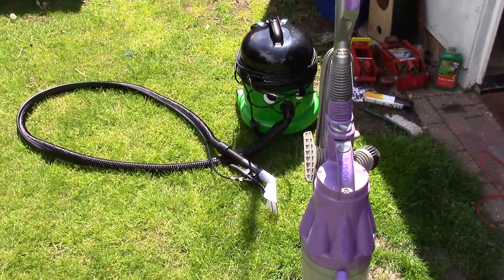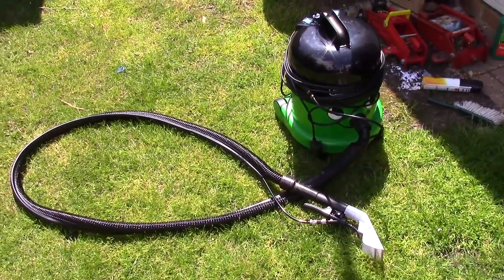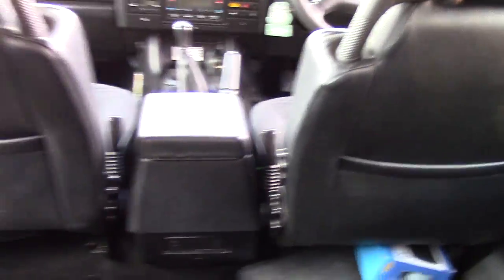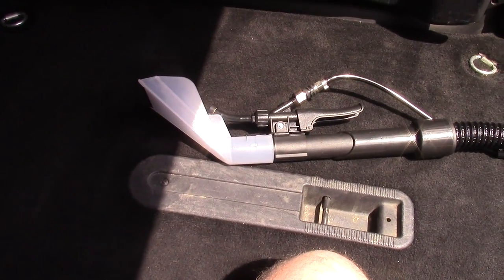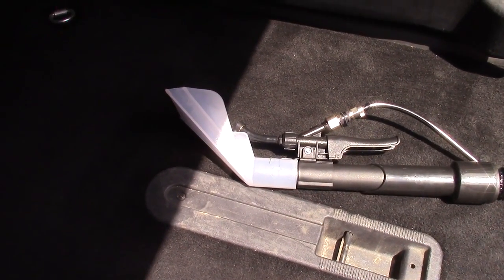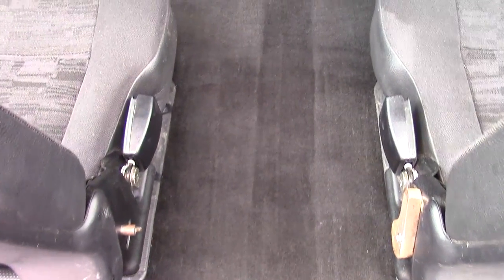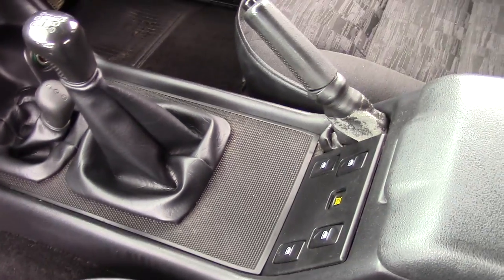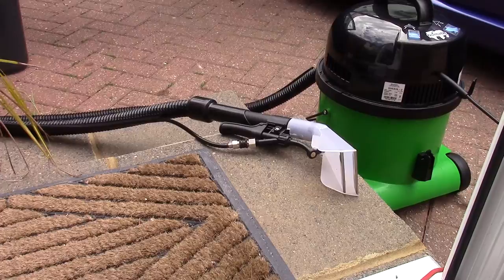Numatic George Cleans The Car! - RustySkull Productions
I love a clean car, and clean seats make a car look so much better ;)